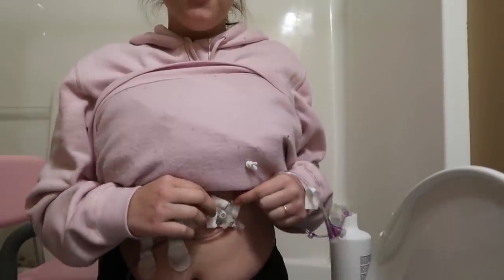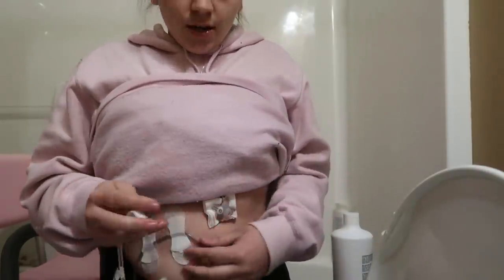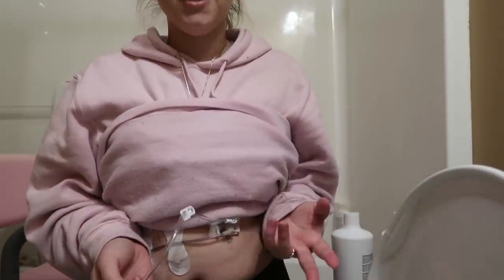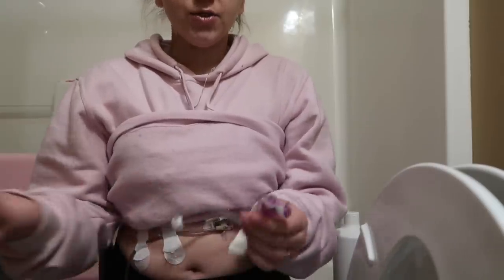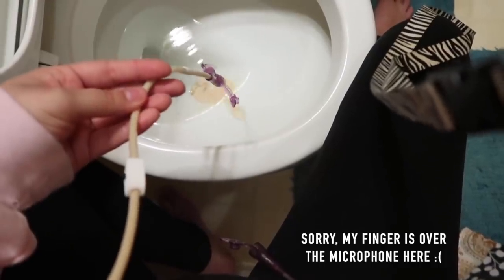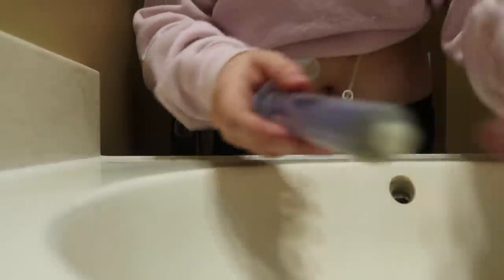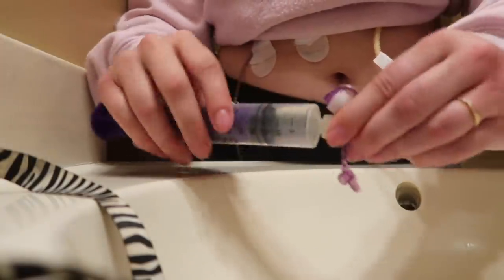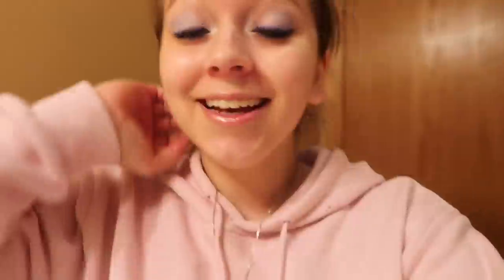How I Drain My Feeding Tube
Want to send me mail? You can do so at
USA

My mom has a blog about what it's like to raise chronically ill children.